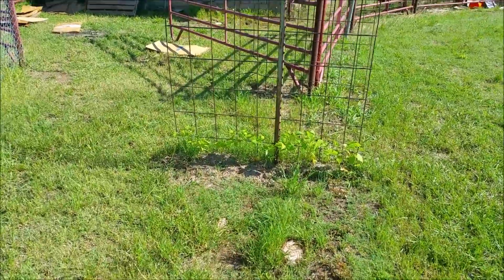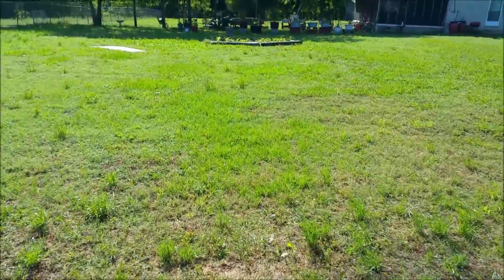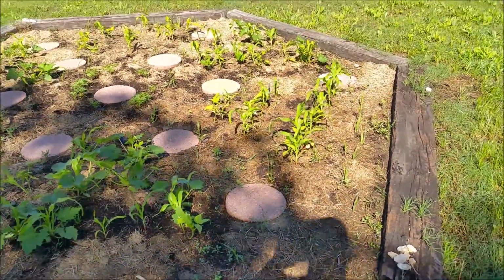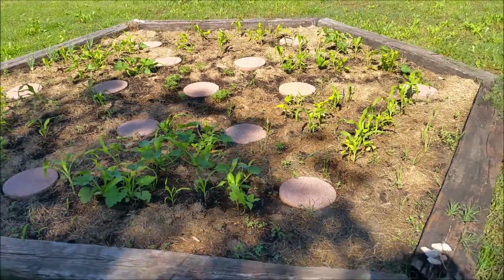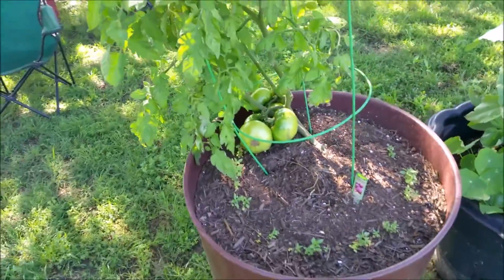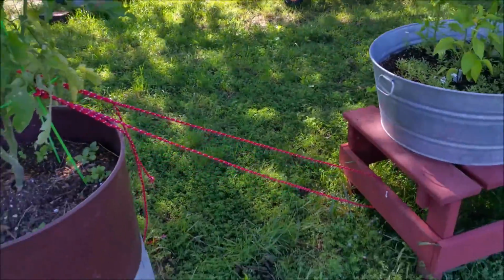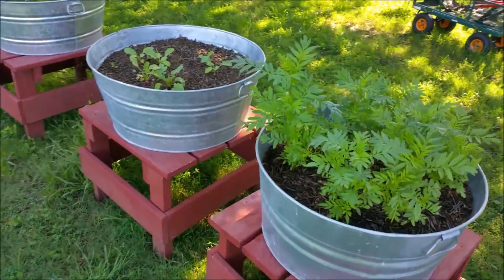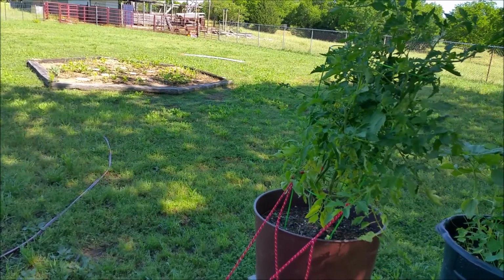Garden Update 5 13 16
Update to the test gardens - three sisters and container.